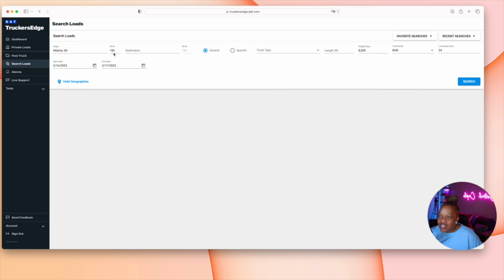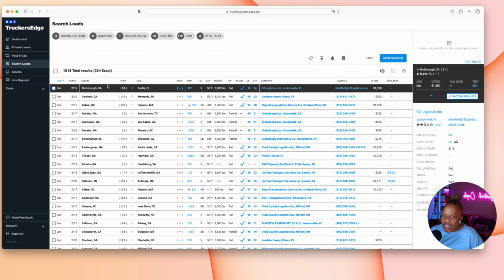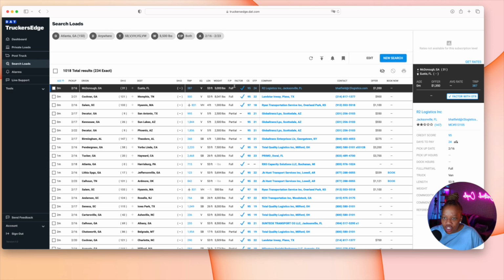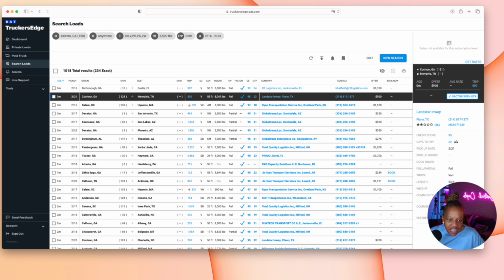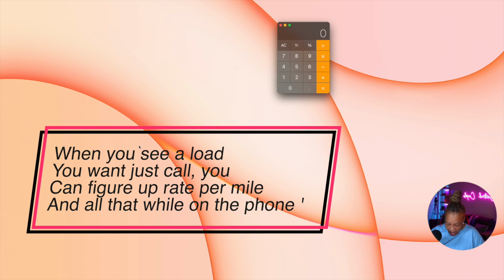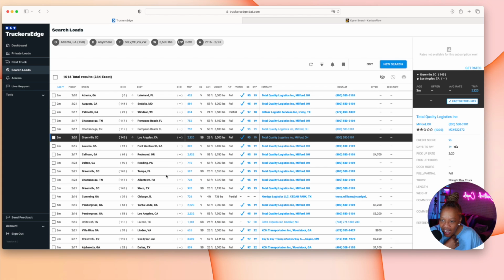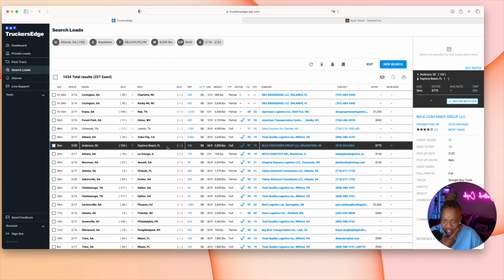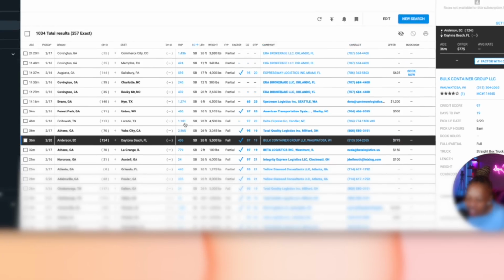Lets Call Some Brokers & Negotiate Some Loads | the Boxtruck Couple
CLIP BOARD
Wireless Microphones

GET UPSIDE
This free app gets you cash back on gas!

Need Great ELD Service: Contact Below

AMAZON LINKS FOR BOXTRUCK EQUIPMENT
Amazon Store Front

~CLIP BOARD
~Wireless Microphones
~Customized Safety Vest
~Truck GPS
~7" Backup Camera System
~ ELD Log Books
~Pallet Jack
~Safety Vest
~Pallet Chock
~Heavy Duty Tie Down Straps
~Bungee Cord Kit
~Moving Blankets
~Cargo Load Bar
~DOT Warning Triangles
~DOT Fire Extinguisher
~DOT Kit With Fire Extinguisher
~Sheet Protectors

ORDER DOOR MAGNETS
 Optional if you have a rental truck less than 30 days at a time

STEPS TO GETTING INTO THE BOXTRUCK BUSINESS
1️⃣Get Your LLC
Search google: “[your state] Secretary of State” to see if the name you want is not taken!
Cost varies by state
2️⃣Request an EIN (Tax ID)
 Free if you do it yourself and its free
3️⃣Setup a bank account and sign up for QuickBooks
Seriously watch this video and don’t mess it up, takes forever to fix mistakes
 5️⃣Get your BOC-3 and UCR
Pay your down payment for insurance close to the 21st day after applying for your authority. You have to wait 21 days from the time you apply for your Authority and you want to make your insurance effective a couple days prior to that to make sure the insurance company has time to process the filings so your MC will be active on the 21st day.
7️⃣Setup freight factoring and fuel cards.
First month is free, start learning how to use these
1️⃣0️⃣Shop Box Truck Rental Rates in your area, let them know you are a motor carrier for Amazon, some provide better rates for this
 1️⃣1️⃣New Entrant Phone Call
 You will get a letter in the mail from FMCSA for your audit call. Do this ASAP. It’s easy, they basically just go over your application to verify what you’ve entered.